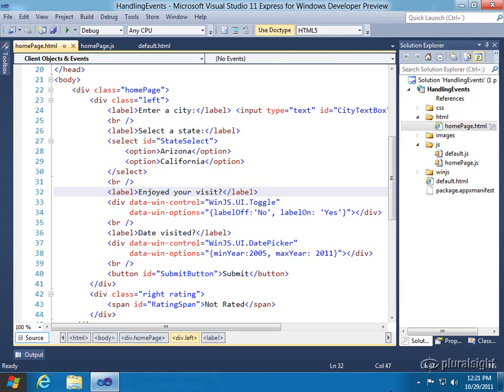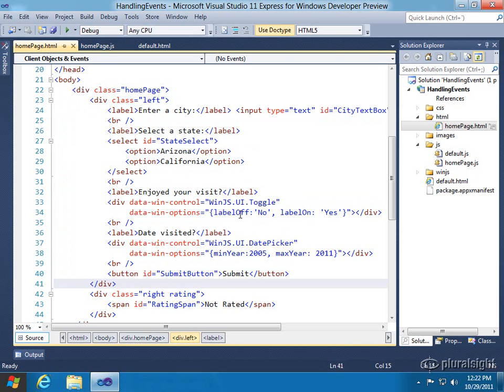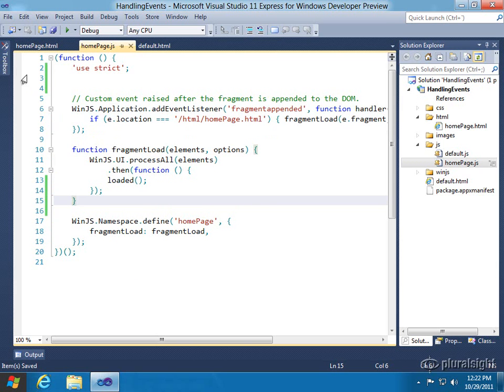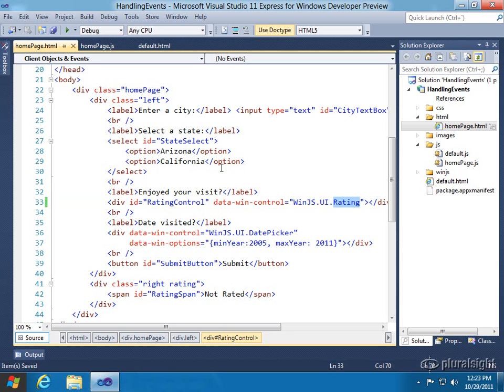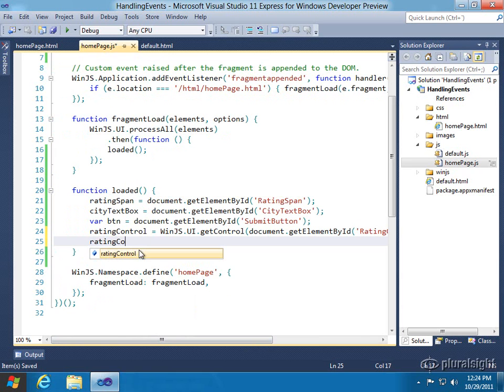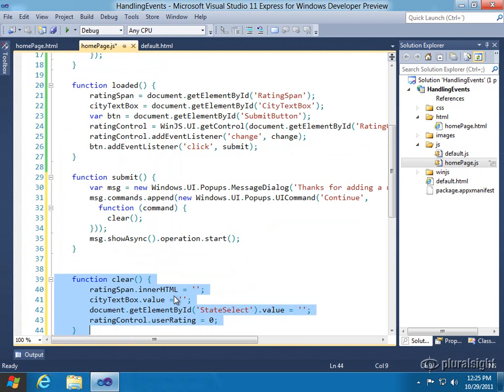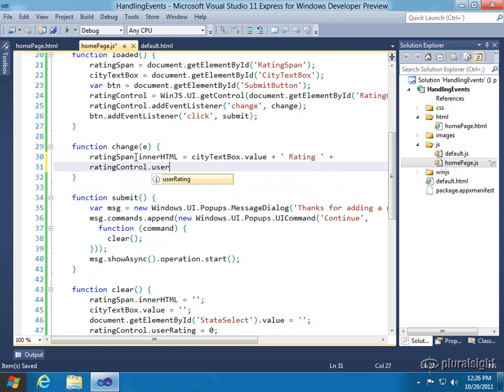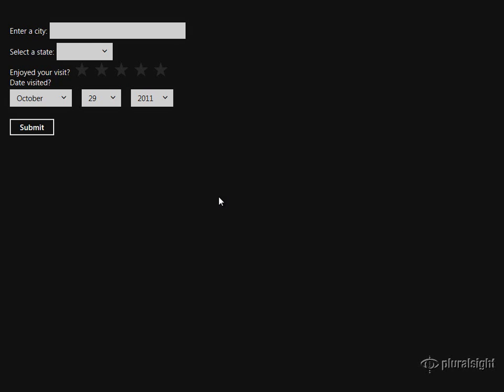Introduction to Building Windows 8 Metro Applications - Handling Events in HTML5/JavaScript